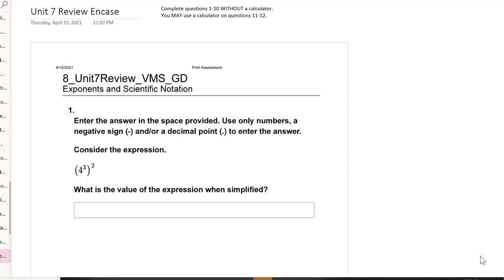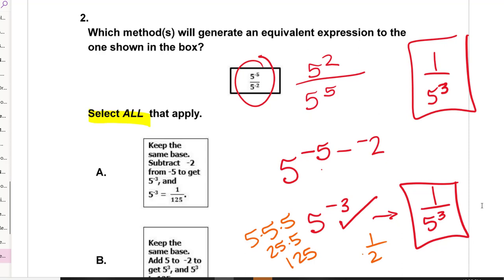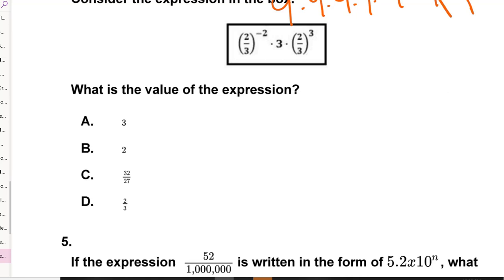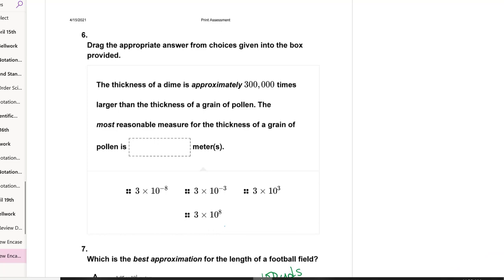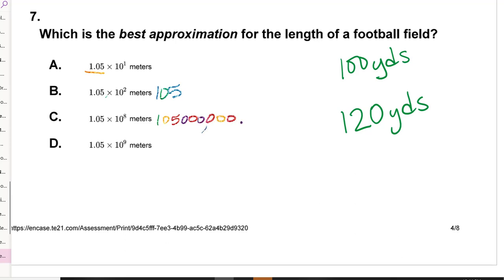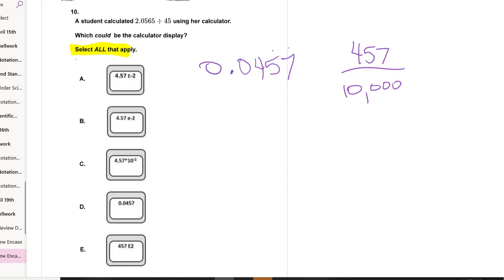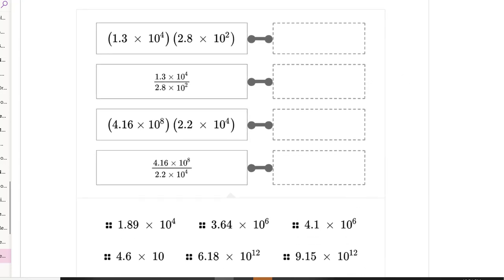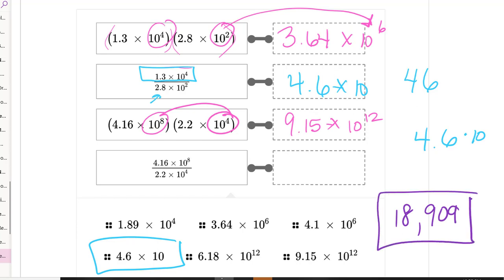Unit 7 Review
Exponent Problems and Scientific Notation